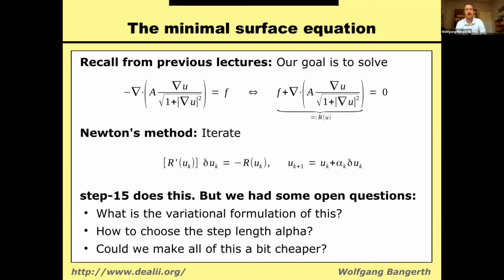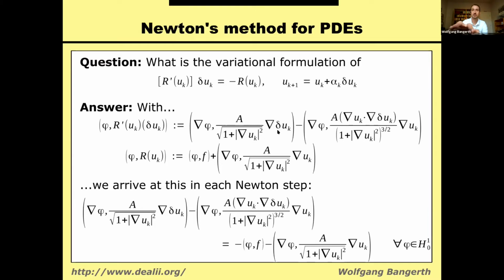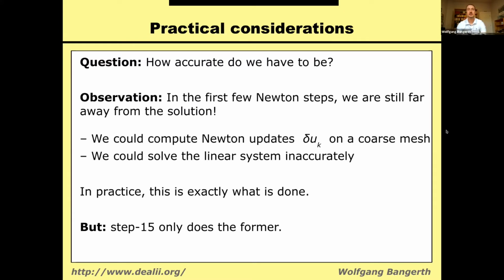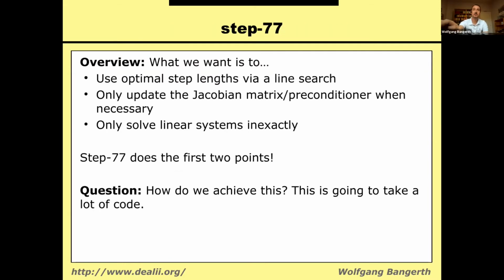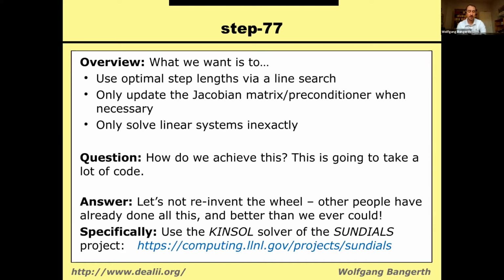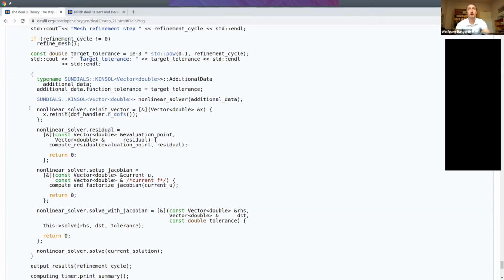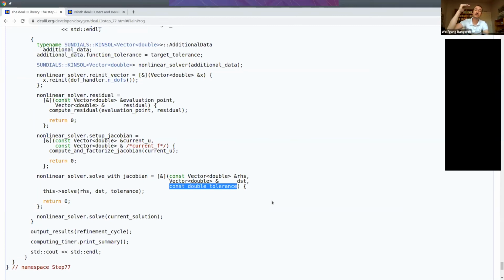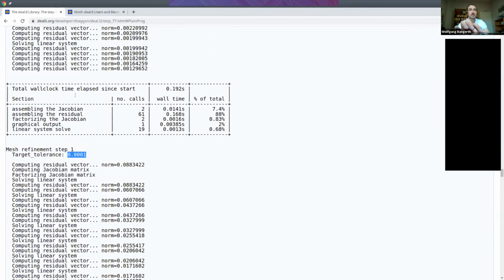Step-77: working with the Kinsol-wrapper - deal.II workshop 2021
Wolfgang Bangerth: Step-77: working with the Kinsol-wrapper in deal.II